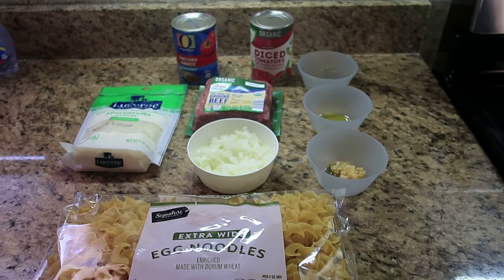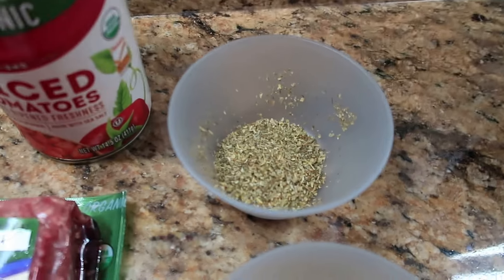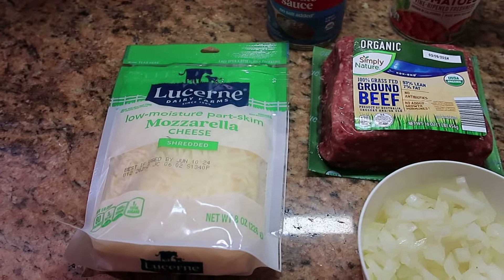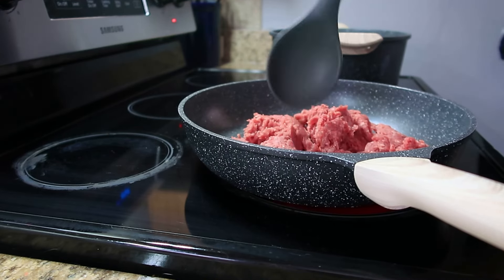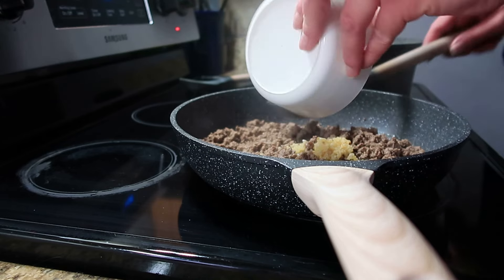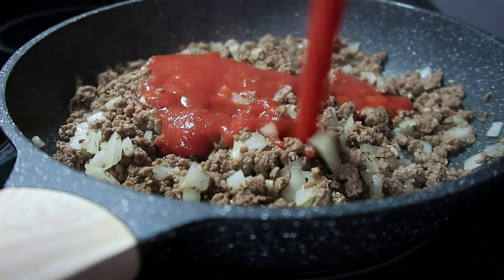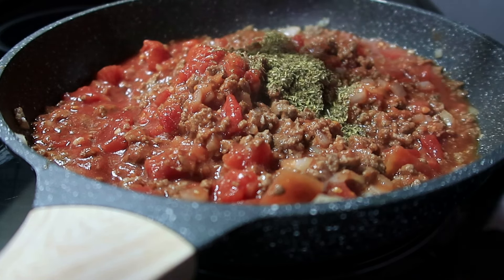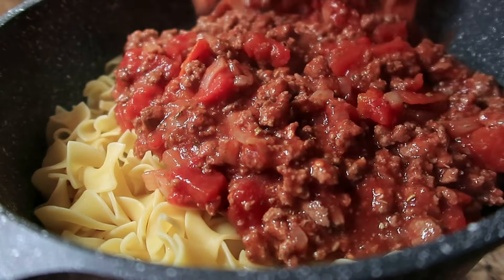BEEF NOODLE CASSEROLE | Delicious Dinner To Make TONIGHT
Beef Noodle Casserole

12 ounces egg noodles
2 teaspoons olive oil
1 lb. ground beef
1 onion chopped
2 teaspoons minced garlic
16 ounces canned tomato sauce
15 ounce can diced tomatoes
2 teaspoons Italian seasoning
2 cups shredded cheese